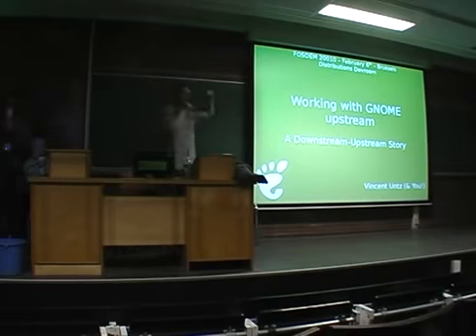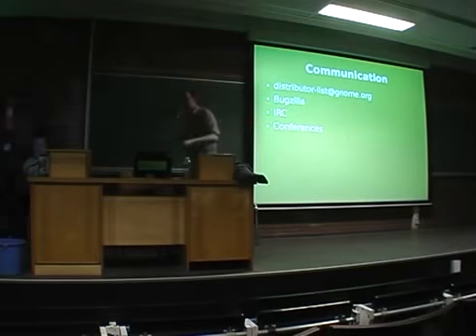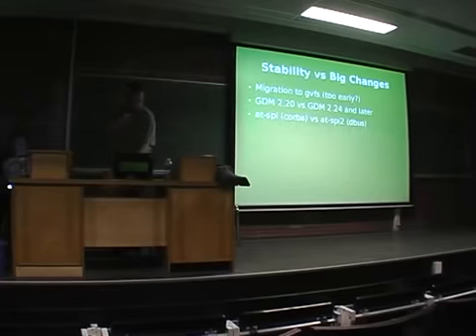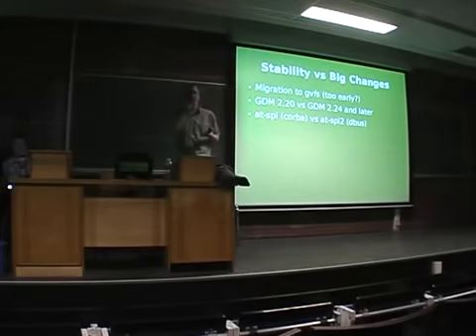Working with GNOME upstream